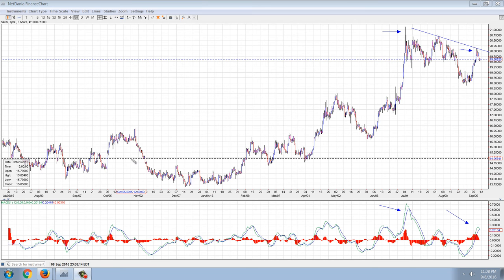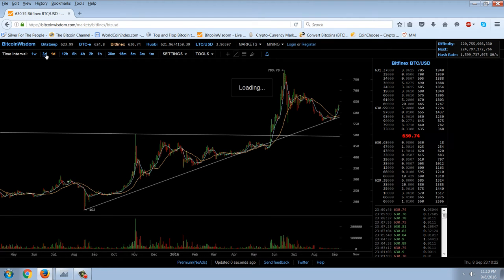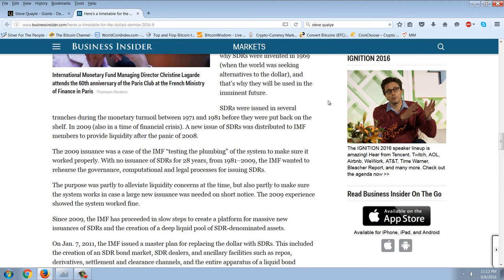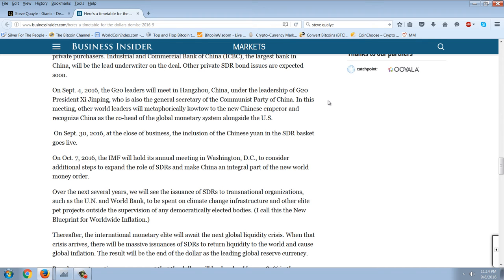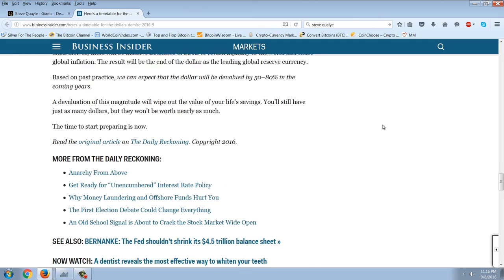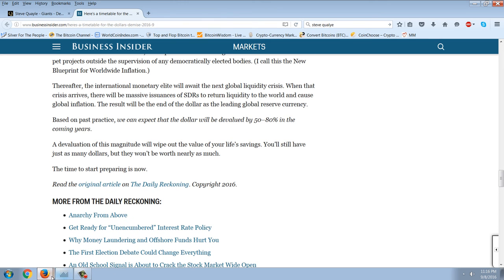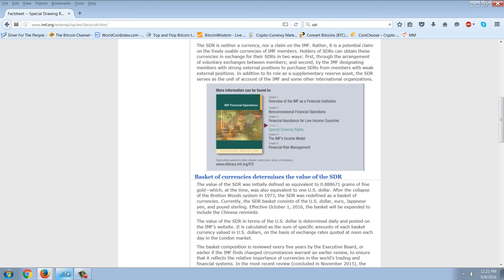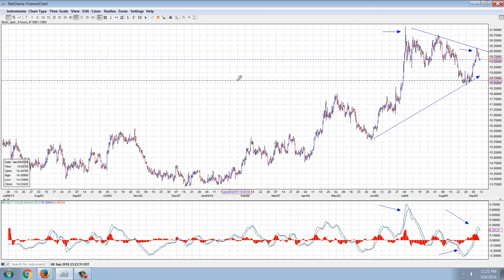Member Update 9/8/16 SDR Changes